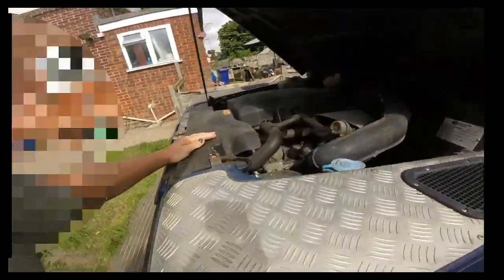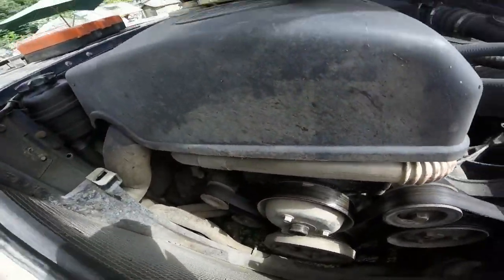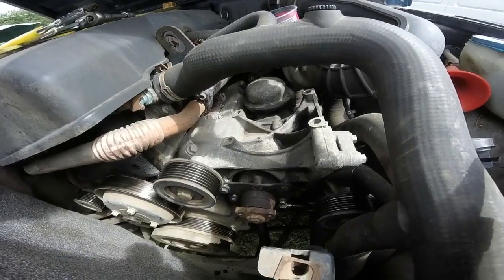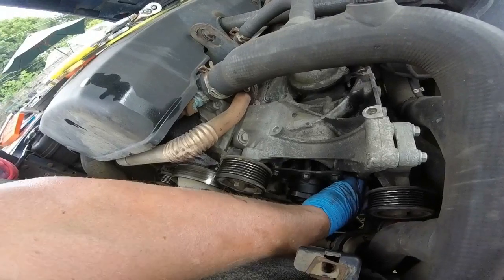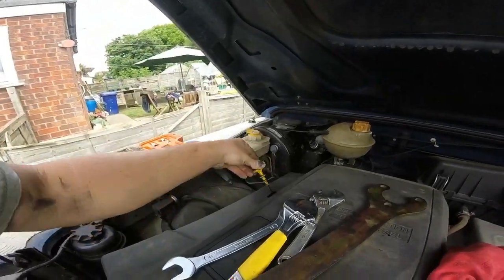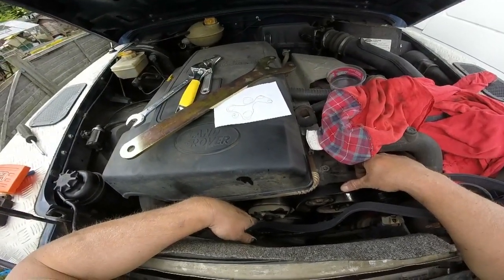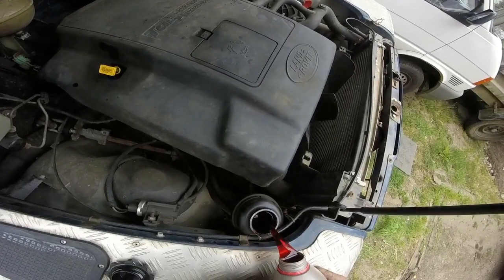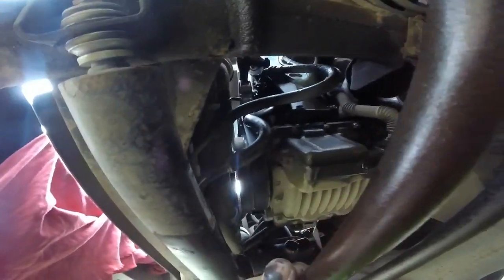Land Rover Defender 90 TD5 , How to replace the power steering pump , auxiliary belt and tensioner